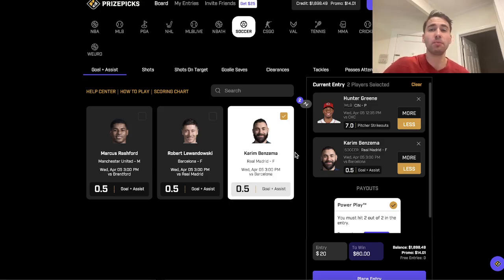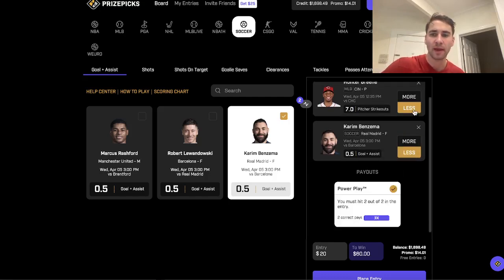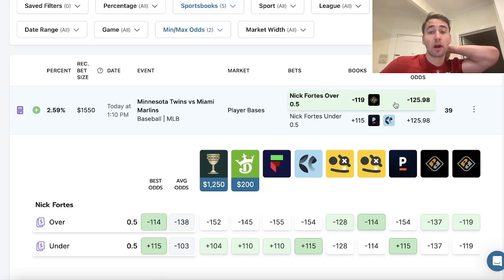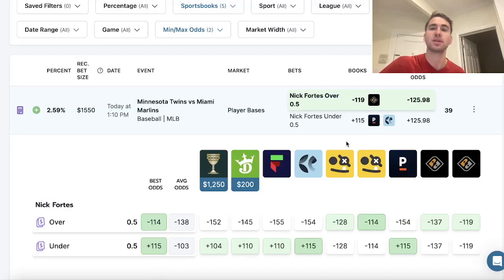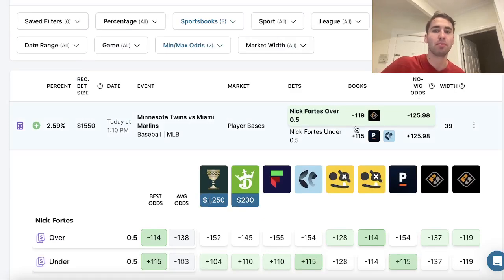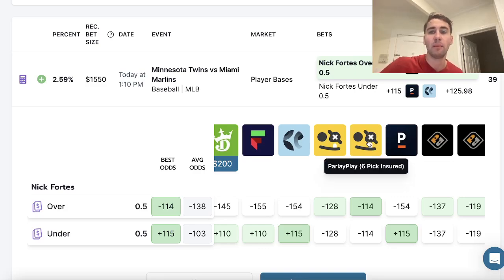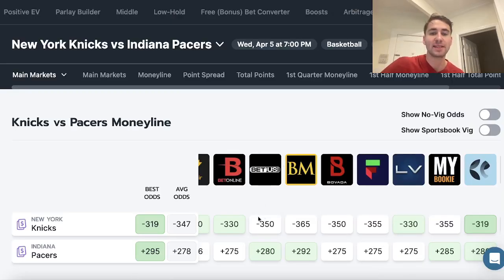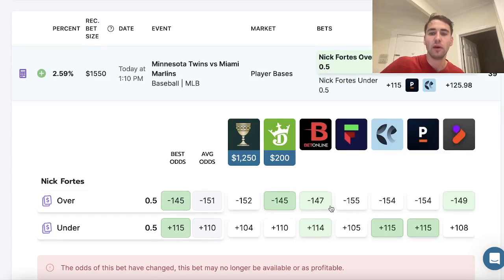INSANE VALUE: Sharp Player Prop Picks for Today!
sharp, profitable betting tools. Track your profit over a large enough sample size (say 250 wagers) of Positive EV bets and you'll be up! Try it out today!

Alex goes through the best player props on PrizePicks for today. He uses the OddsJam sports betting software to find all of his picks. OddsJam recently launched a tool for fantasy sports to help sports bettors find value on PrizePicks.

Alex explains how PrizePicks payouts work. He goes through why 5 flex plays are so much better than 2 pick power plays. Alex explains PrizePicks strategy and how to make money sports betting with sharp player prop picks.